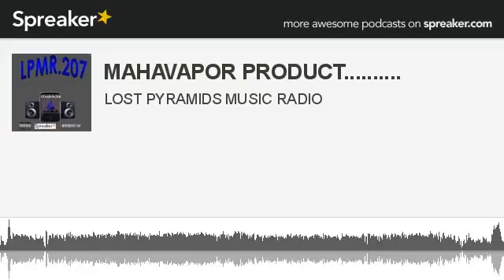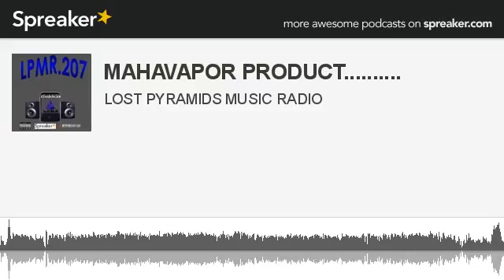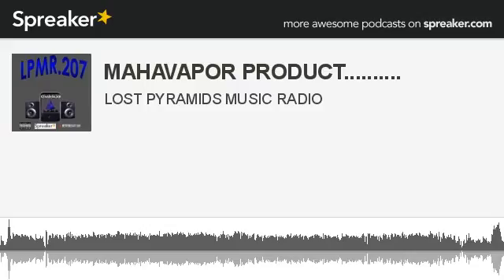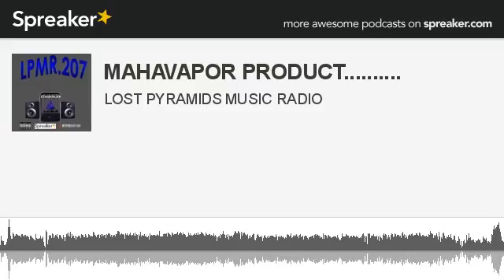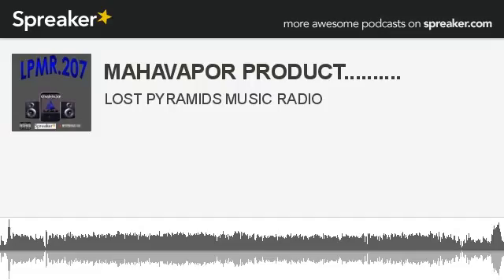MAHAVAPOR PRODUCT.......... (made with Spreaker)